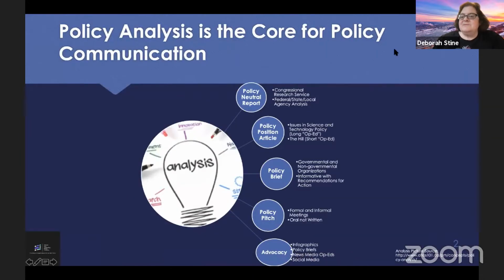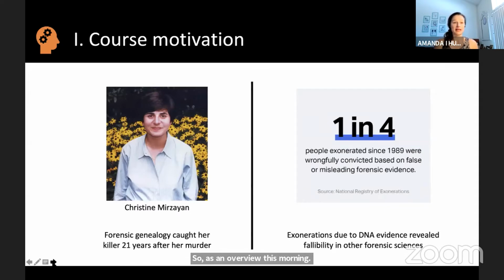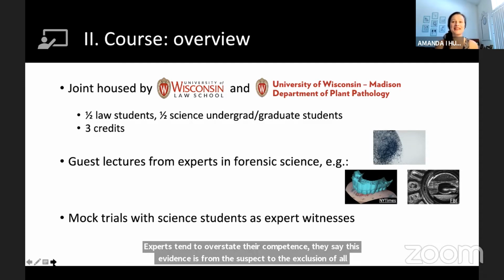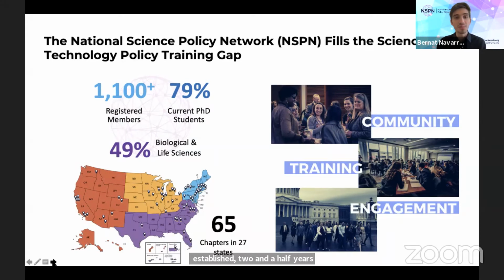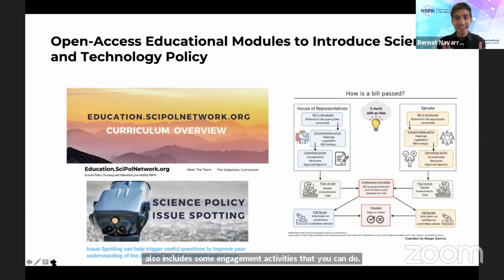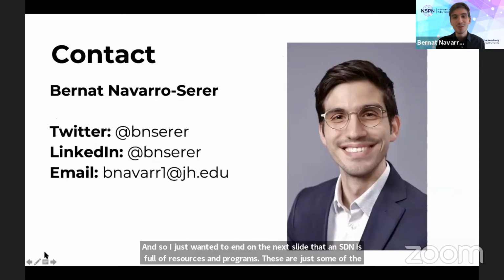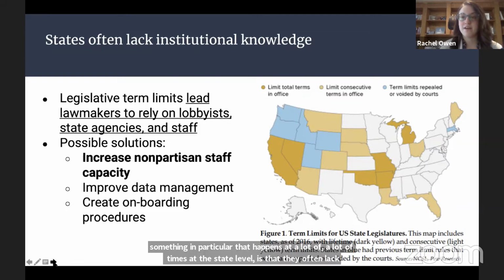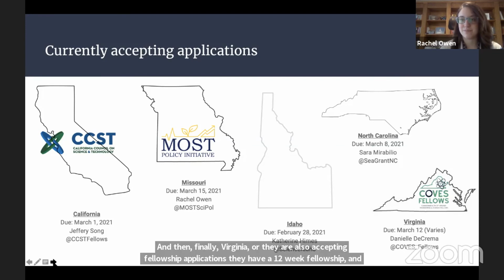Unique Strategies for Teaching and Learning about Science and Technology Policy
Many scientists and engineers are interested in learning about science and technology policy. Undertaking this education, however can be a challenging. Not all universities offer opportunities for science and technology policy classes nor do they have faculty with sufficient “real world” experience. In this workshop, participants will learn about three unique strategies for teaching and learning about science and technology policy and other available online resources that take a systems approach. Workshop participants will also have the opportunity to practice an illustration of these strategies to see if they would like to consider replicating them in their institutions or using them to enhance their professional development.

Coordinator: Deborah Stine
Co-coordinator: Joan Centrella
Presenters: Amanda Hurley; Bernat Navarro-Serer; Rachel Owen